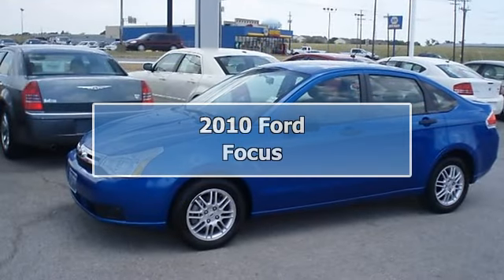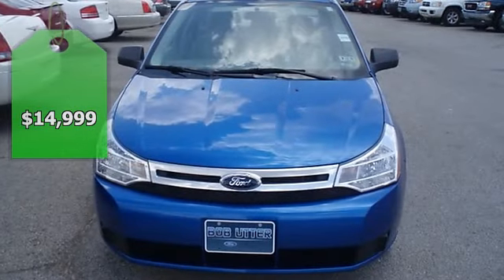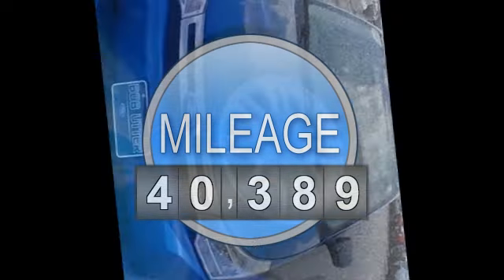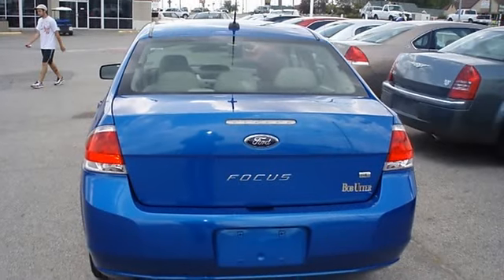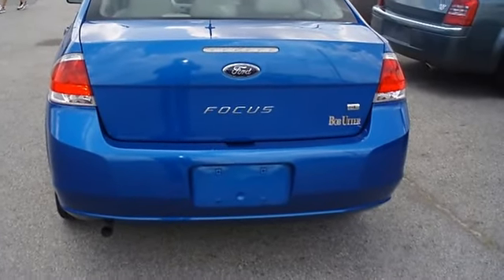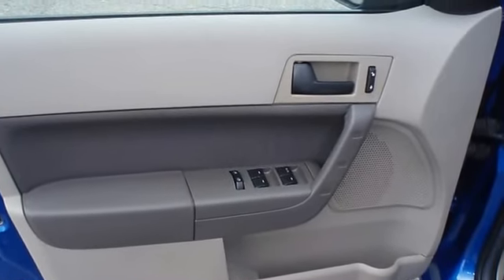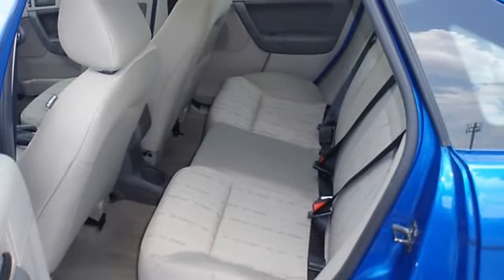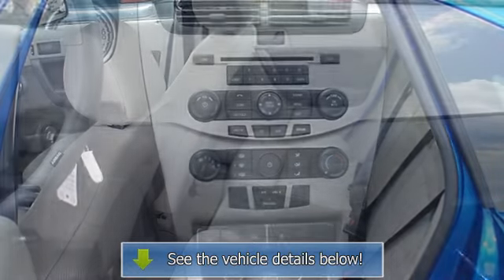2010 Ford Focus - Blake Utter Ford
215 N. Hwy 75

For Sale: 2010 Ford Focus
VIN: 1FAHP3FN9AW189187
Engine: 2.0L DOHC 16-valve I4 Duratec engine
Drivetrain:
Transmission: Automatic
Mileage: 40,389
Color: Blue Flame Metallic (exterior) Medium Stone (interior)

Features:
Drive on past the gas pump in this 2010 Blue Flame Metallic Ford Focus!  Tastefully optioned with power windows, power locks, power mirrors, cd, and air!  Ford Certified Pre Owned!  Almost new tires. The paint has a showroom shine. 100% AutoCheck guaranteed! Very clean interior! Still has the new car smell! All electronic components in working condition. All interior components are in good working order. Not alot of frills, just function.   View all our inventory automatic transmission